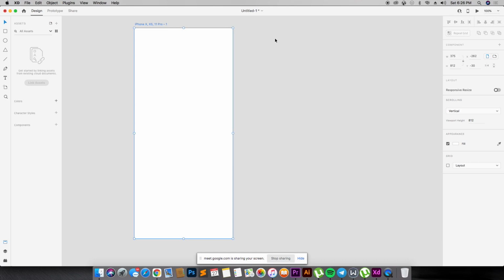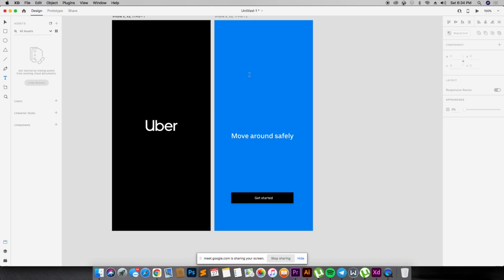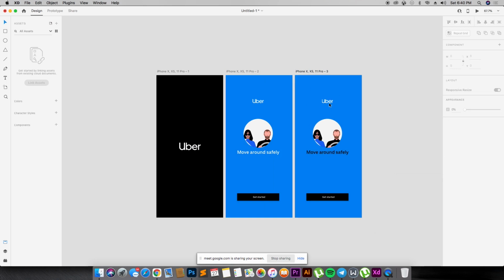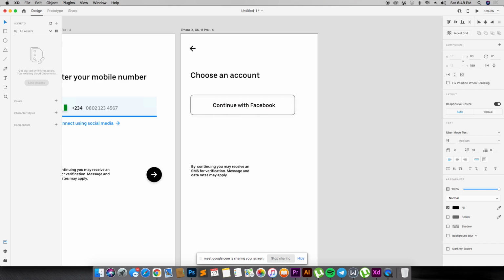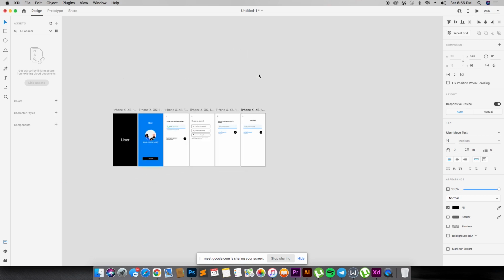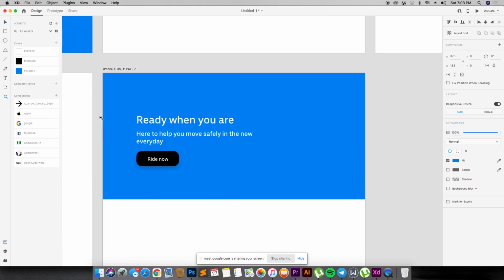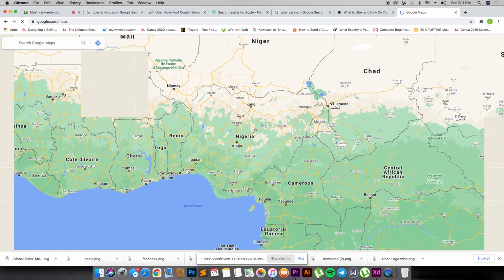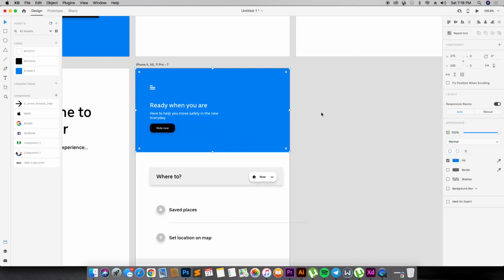REDESIGNING THE UBER APP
We had a LIVE Class on the 27th of March 2021, were we decided to take the Uber App as a case study.

If you like to take Designing as a career and probably take the AdobeXD For Mobile Apps course find attached link

If you'd like to join our Growing WhatsApp Community